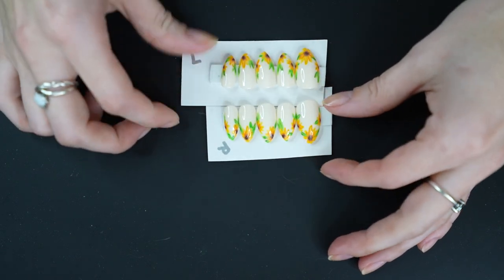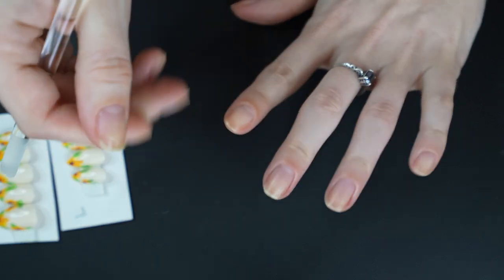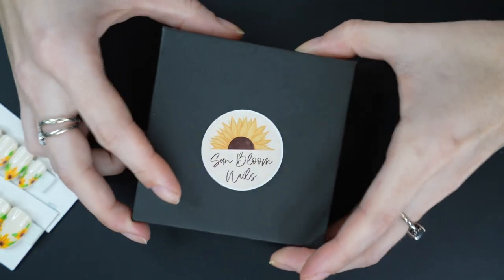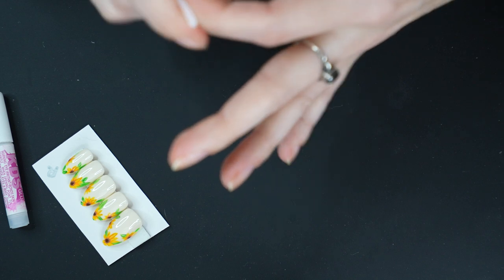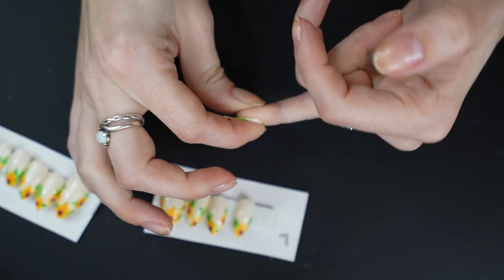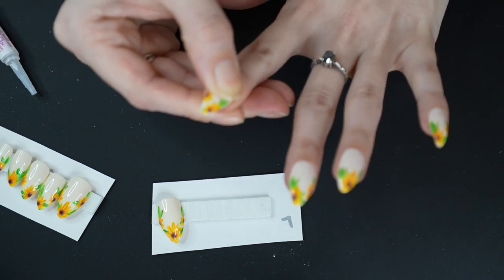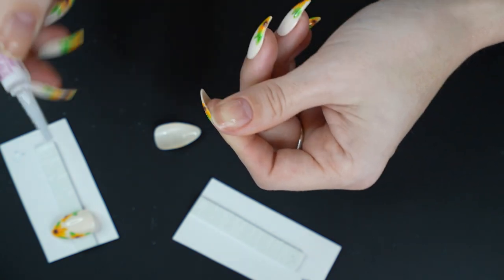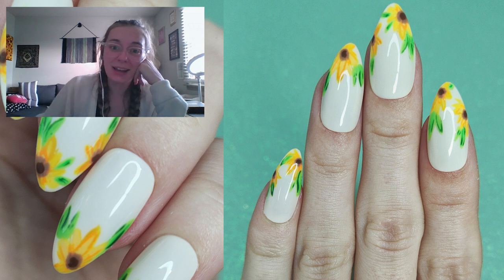Press on Nails with Peel off Gel Base | Cork Manicures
My Business - Nail polish themed merch and stickers

On my Nails SunBloomNails Press ons

Nail Caddy*:

What I store my polish in:

Seasonal Polish Rack*:

Acrylic Riser*:

Acetone Cup*:

Plastic Back Cotton Rounds*: